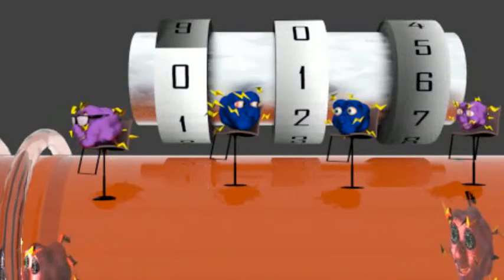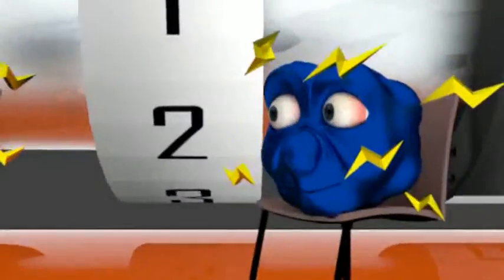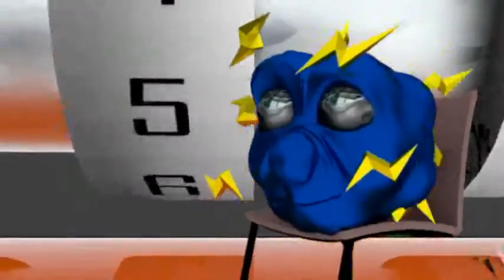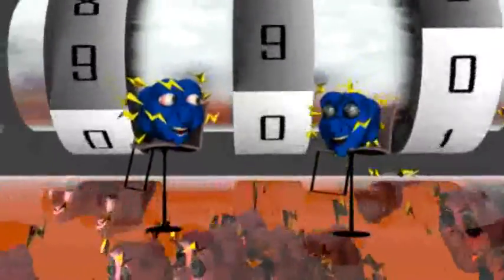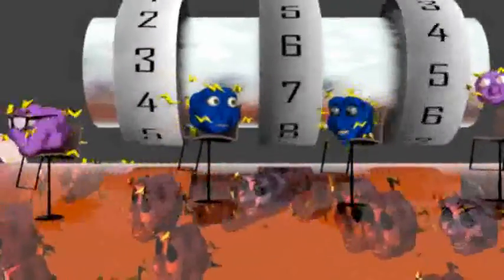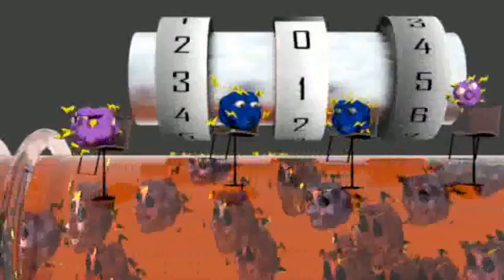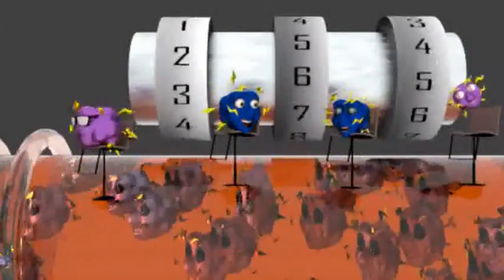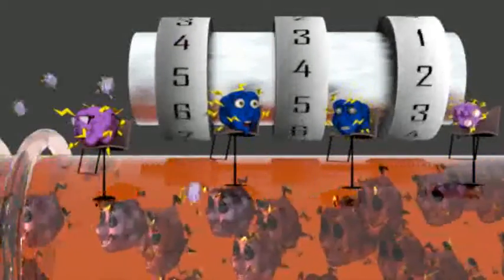Eddy makes some new friends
No need for Eddy to worry about all the work required to power the new electrical equipment that's being installed. It turns out to be a new solar panel that generates lots of new green friends.